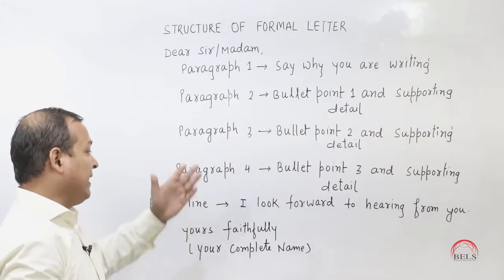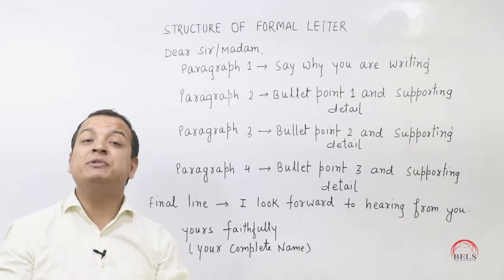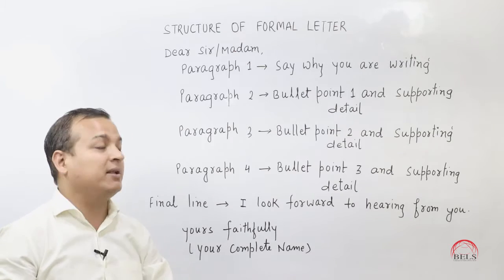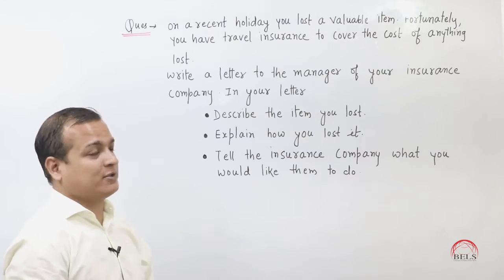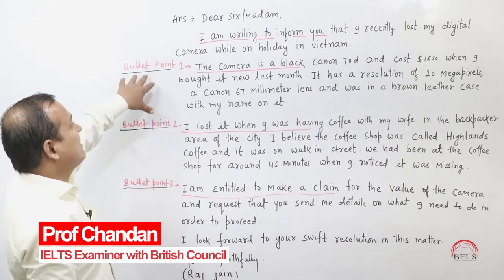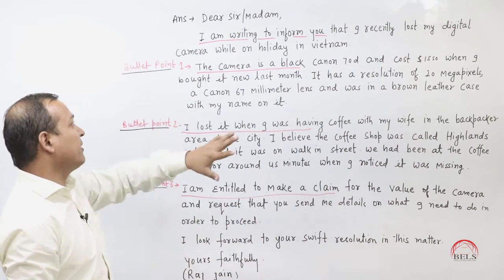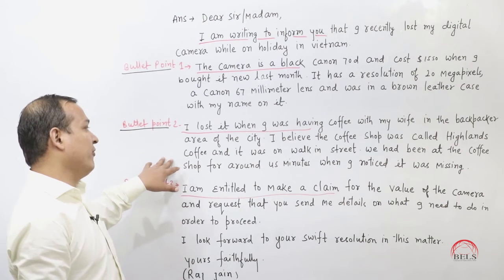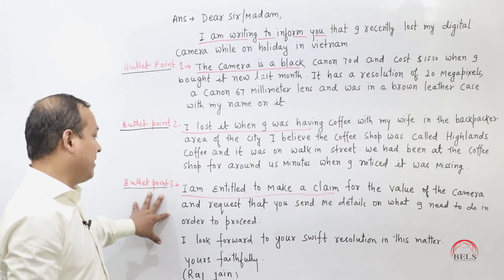11 Formal Letter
IELTS Formal letter writing (General IELTS task 1)  is usually for one of the following reasons.
To ask for advice/assistance/ compensation
To complain about something
To apply, or resign from, a given position
To make a request
To apologise
To invite
To thank or to express your appreciation
There are certain points you must remember when writing an IELTS formal letter with regards to:
Greetings and signing off
Opening and closing statements
Paragraphs and  structure
Grammar
Vocabulary
Punctuation